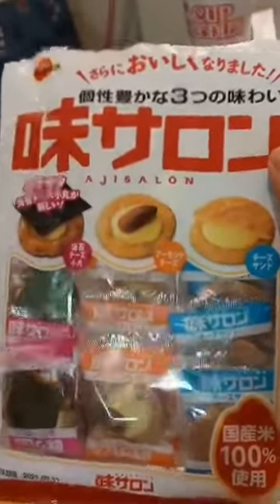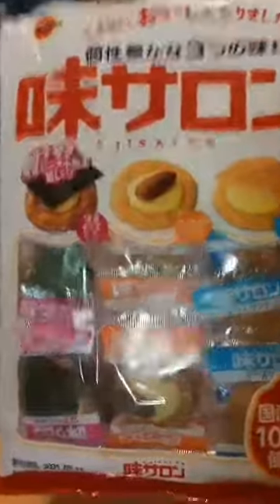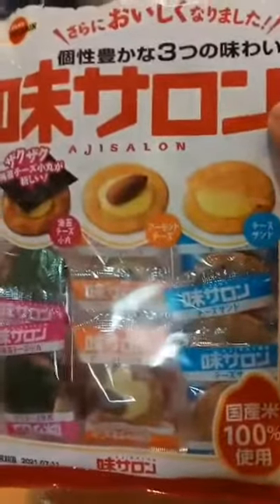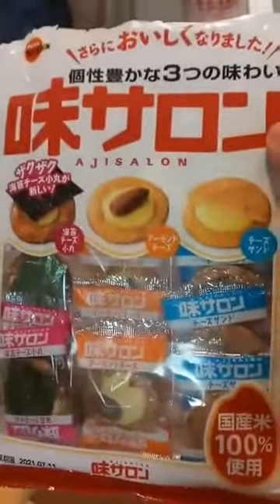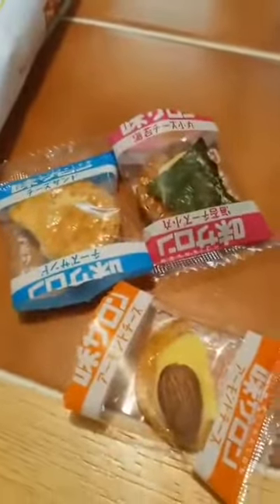Japanese rice crackers not waffer & frozen mashems